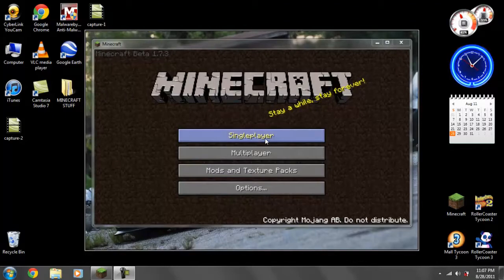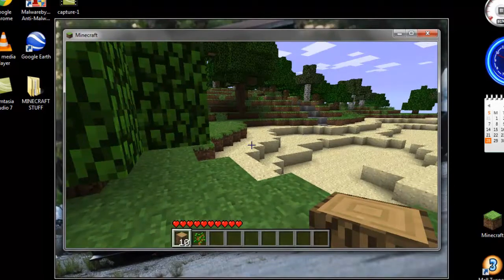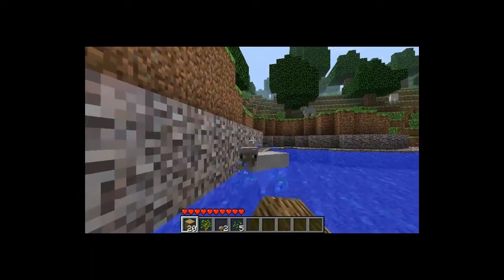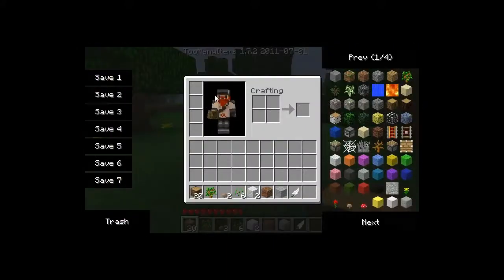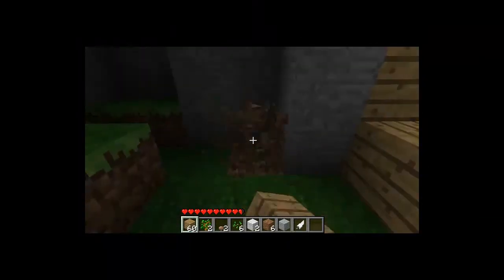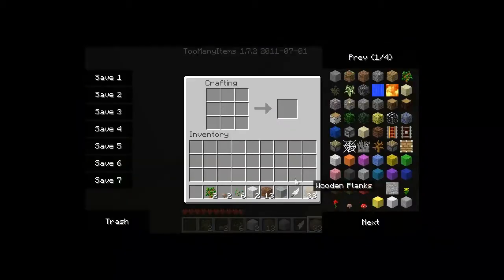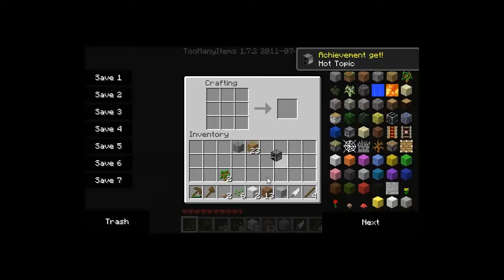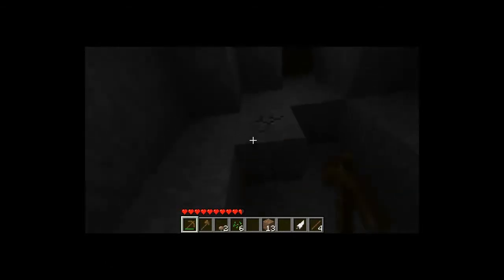Minecraft Adventure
Come and follow me as i go on a wild adventure in Minecraft.